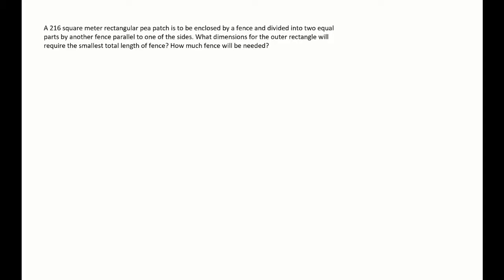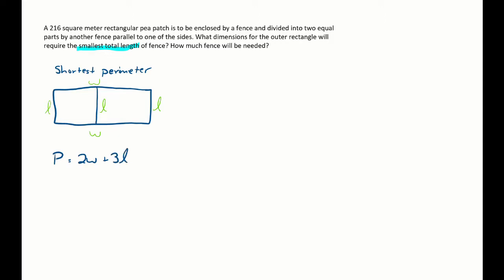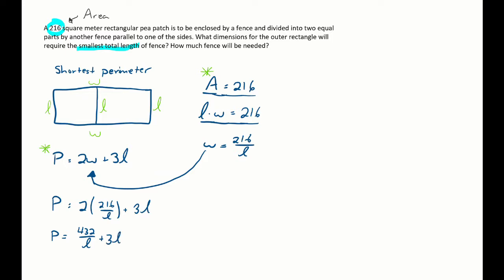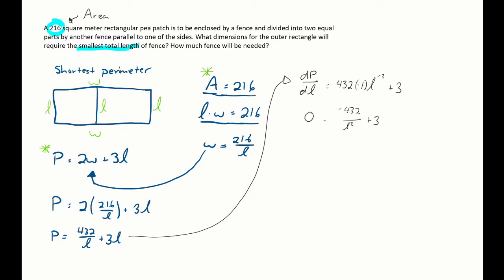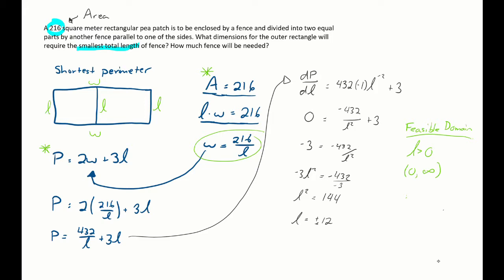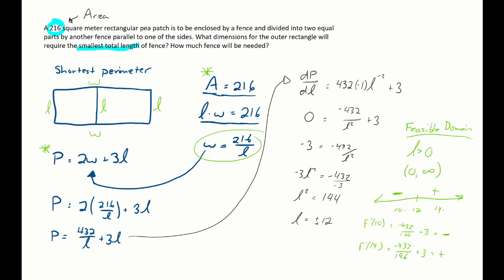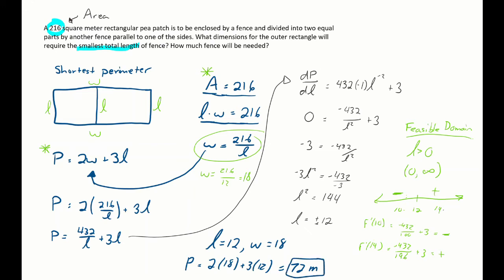Optimization Problem: Fence Perimeter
Finding the minimum length of a fence to enclose a certain area using calculus